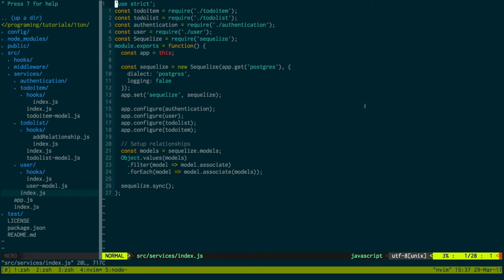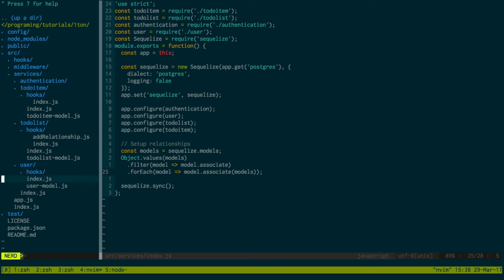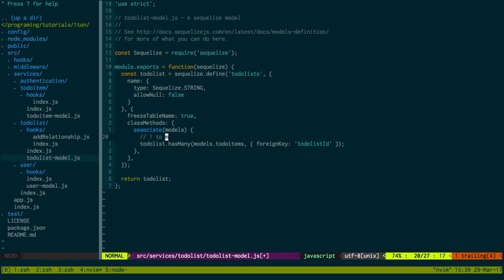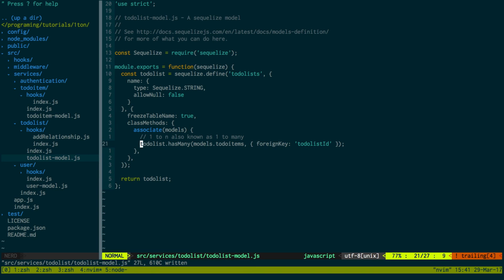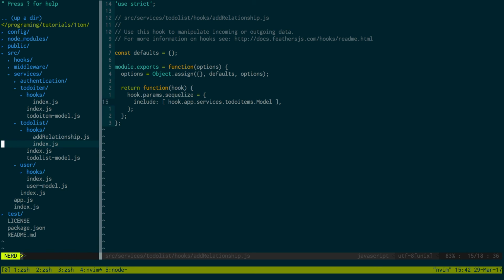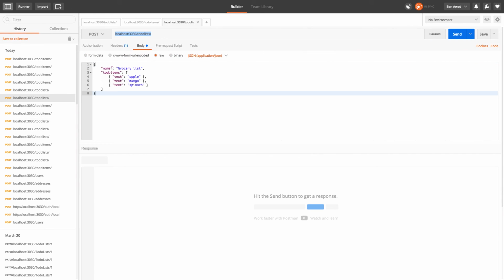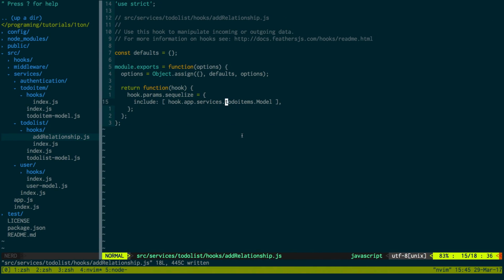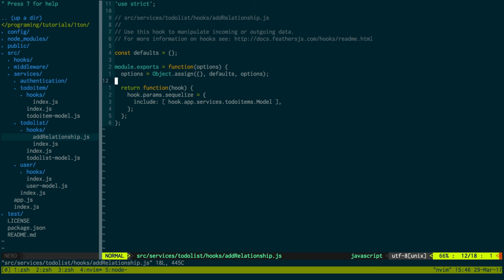Feathersjs 1 to N Relationship with PostgreSQL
Learn how to set up a 1 to N relationship between services in Feathersjs.